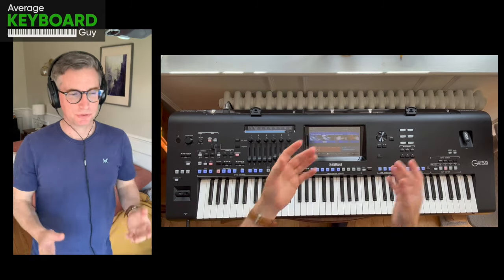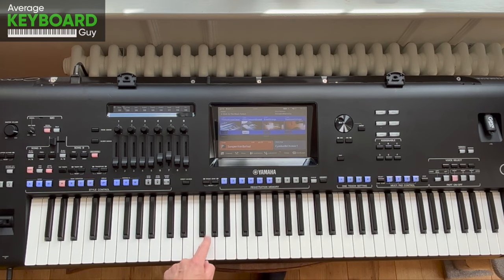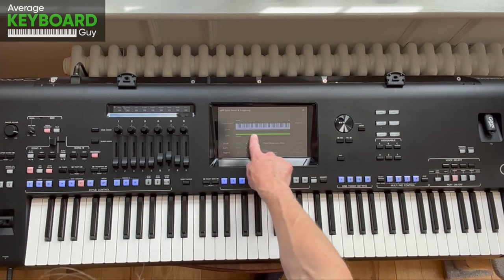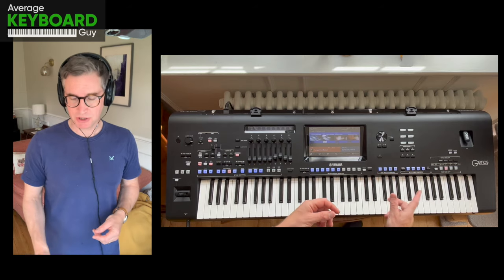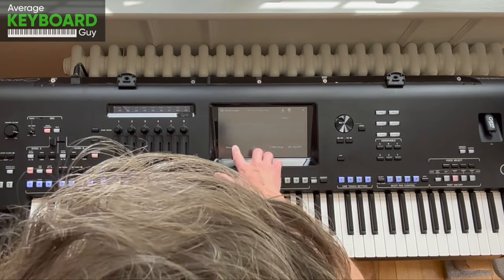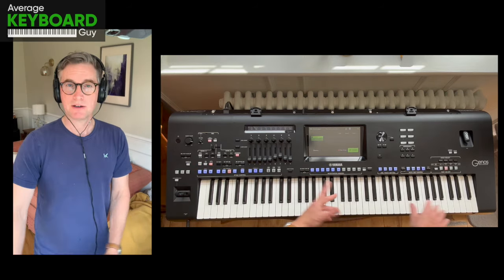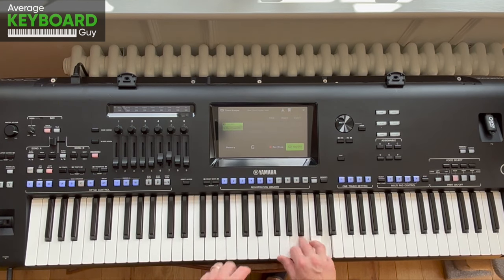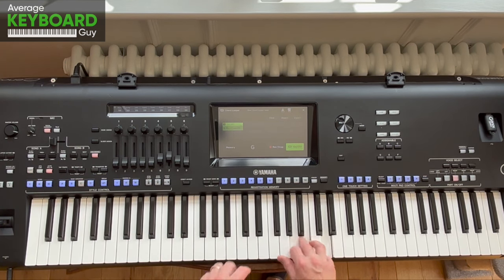How to Play Your Arranger Keyboard Like a Piano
Pianists, do you feel restricted by the 'left hand chord' method on arranger keyboards? Join Average Keyboard Guy as he shows you how to play with the expressiveness of a pianist while enjoying the benefits of arranger keyboard accompaniments.

✅ 12-month warranty
✅ Hundreds of pro Registrations
✅ 26 Premium Packs installed
✅ FREE UK mainland delivery